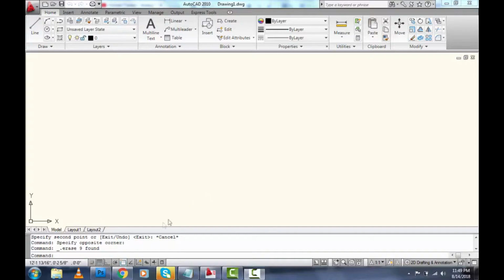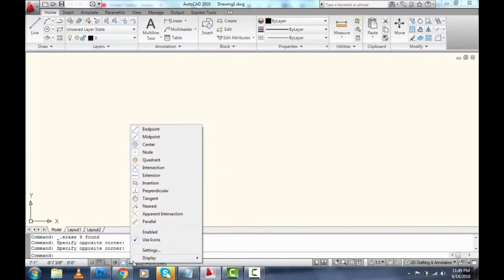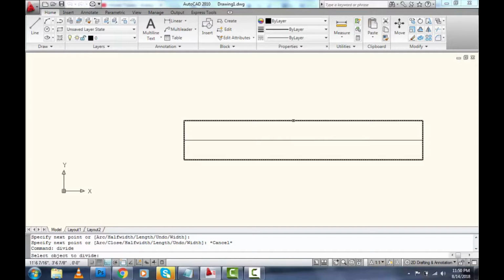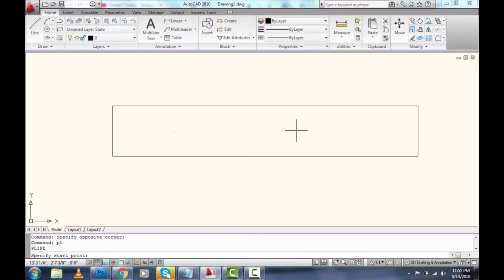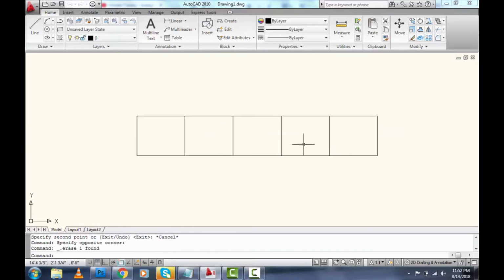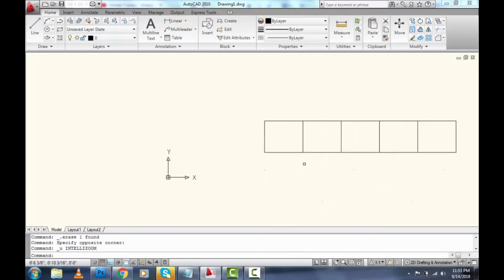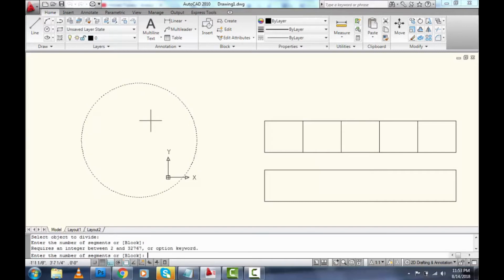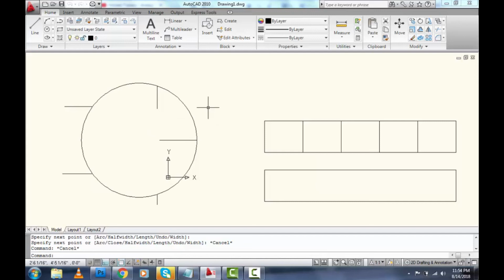Divide - AutoCAD Commands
Trying to divide an odd foot could be head scratching if you are not a magical mathematician. Here we look at the simple command that can divide any line.